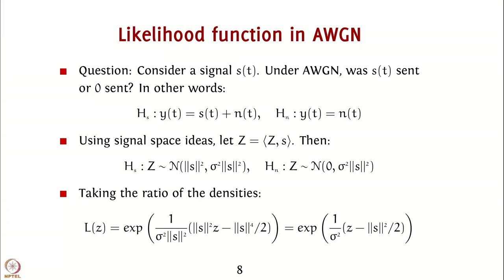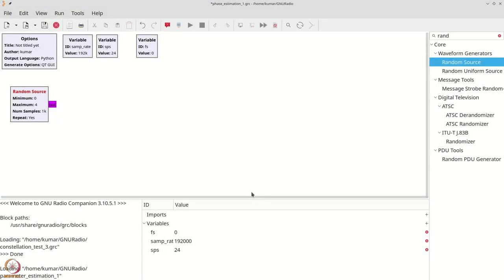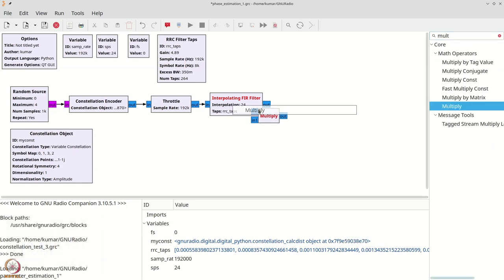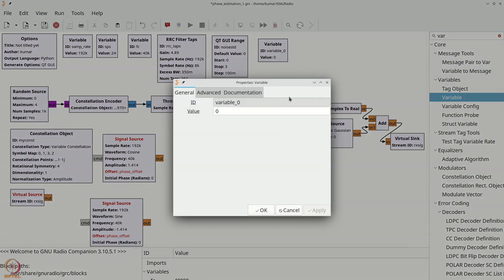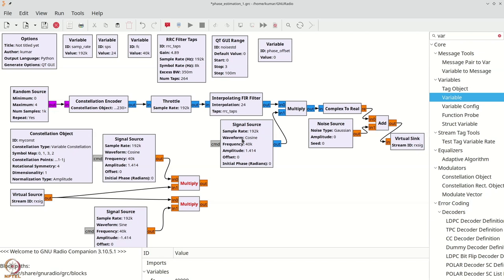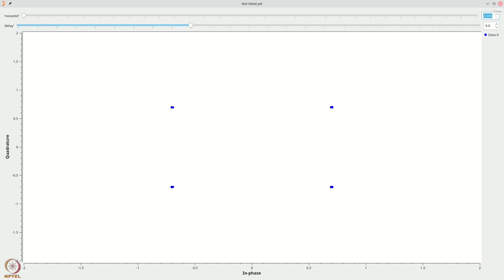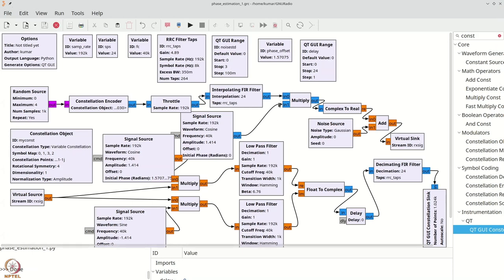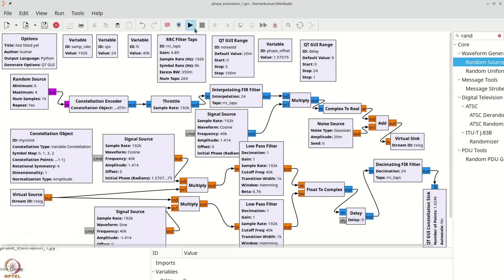Week 08: Lecture 38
Week 08: Lecture 38: Phase offset estimation in GNU Radio